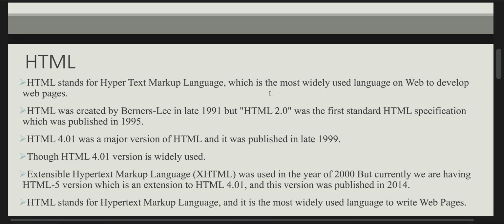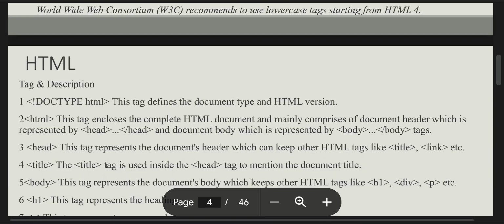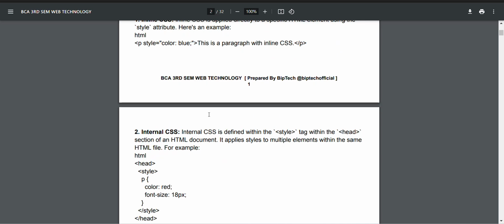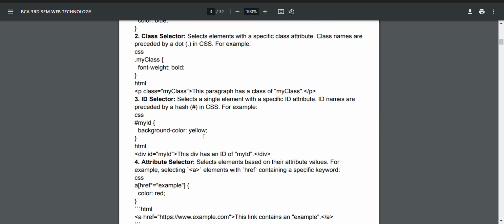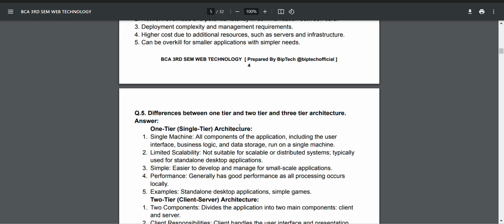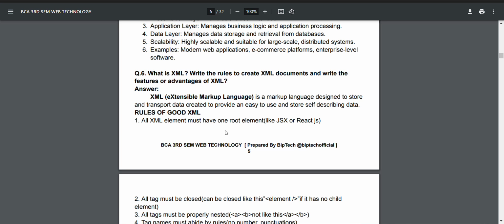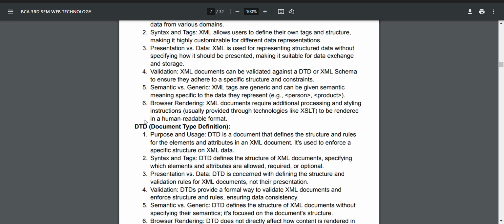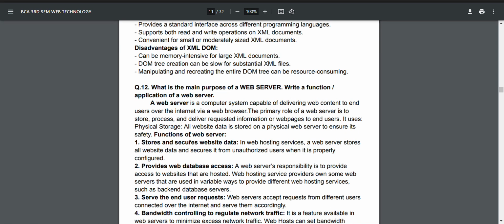WEB TECHNOLOGY IMPORTANT QUESTION READING